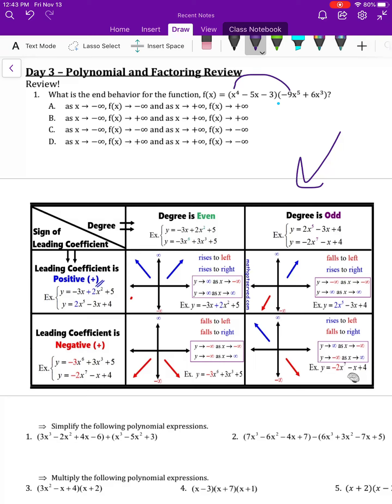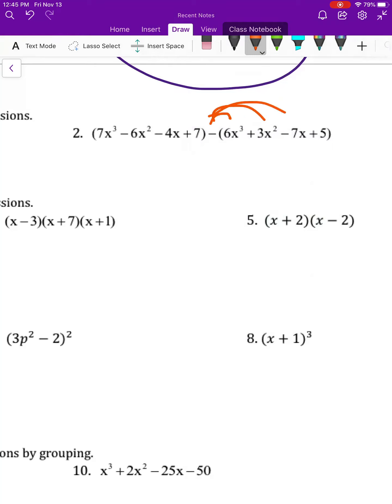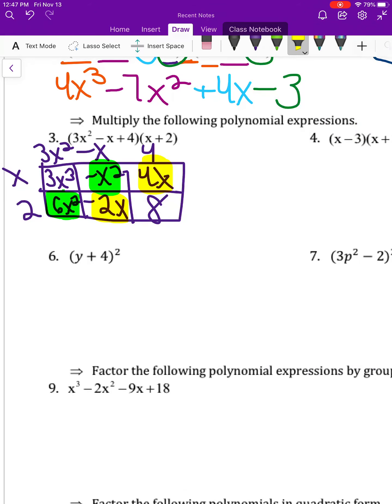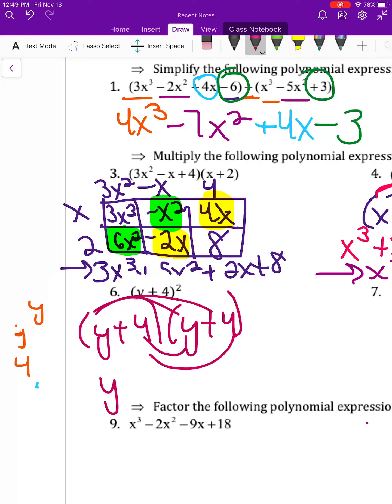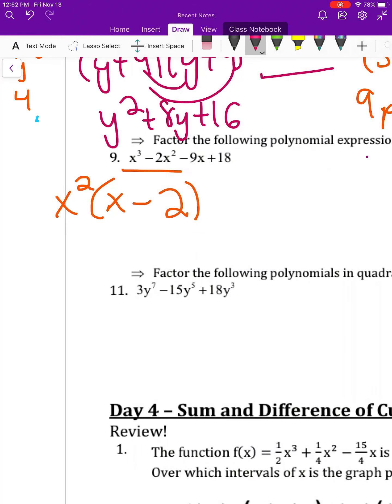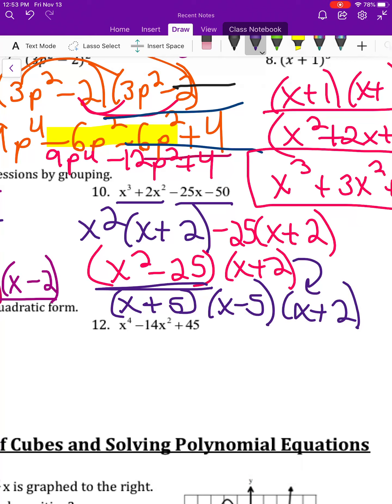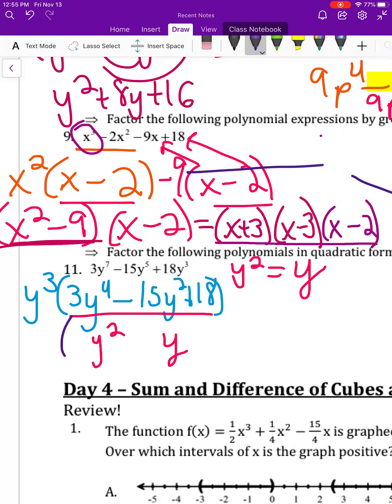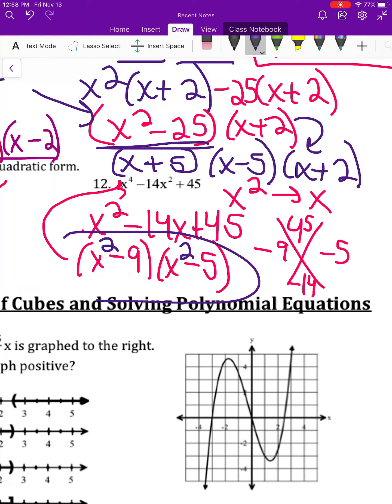Alg 2H Unit 6 Day 3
Polynomial and Factoring Review